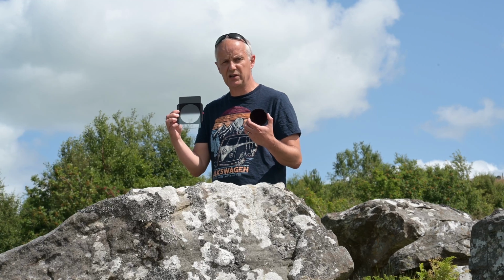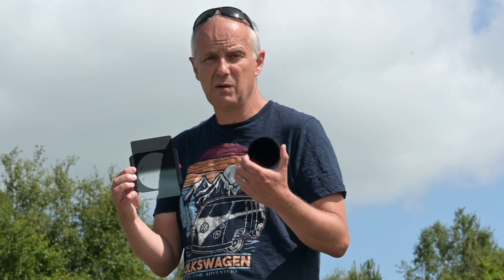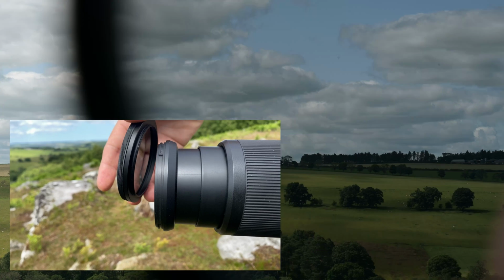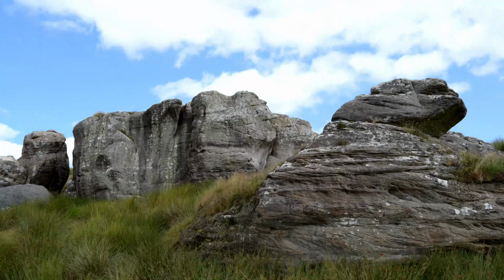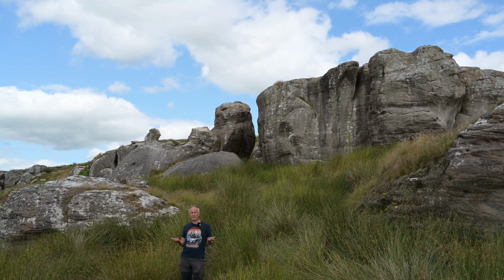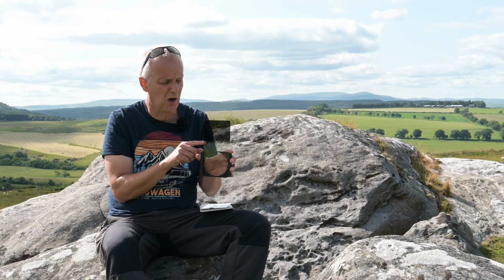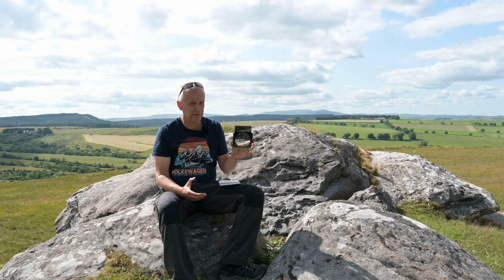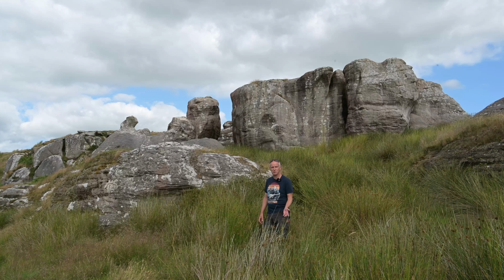Filters for Landscape Photography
In this landscape photography video, I discuss the different types of photography filters available and consider the merits of using them for landscape photography.

To find out more about my own photography, and my range of Northumberland prints & gifts, please